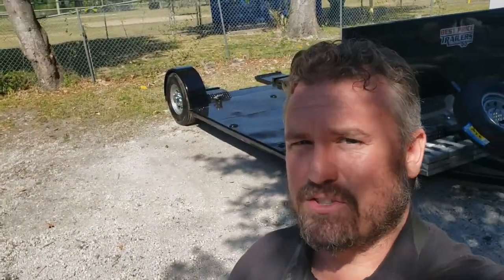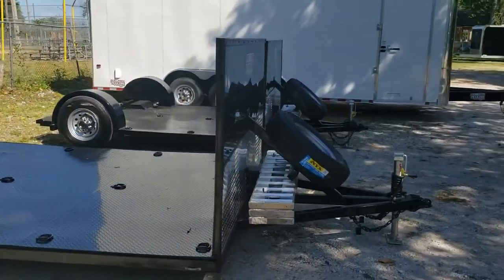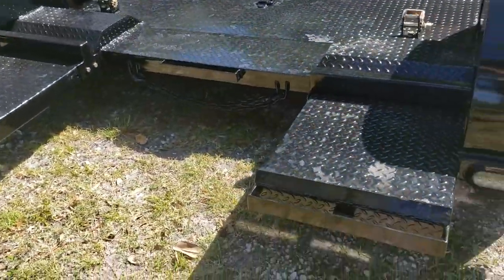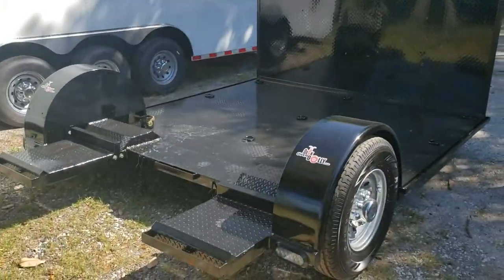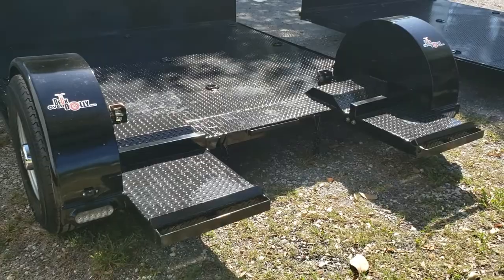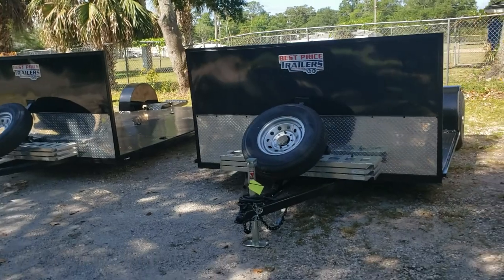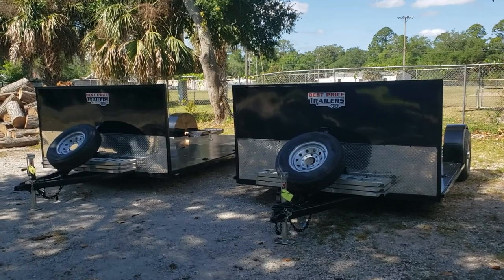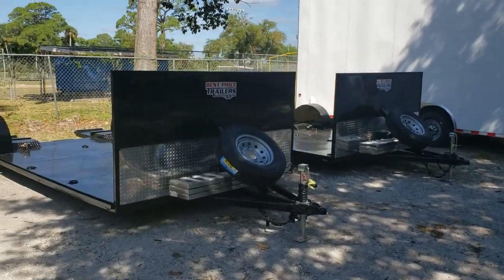New Deck Over Dolly Design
Here's a short vid featuring our new deck over dolly design.